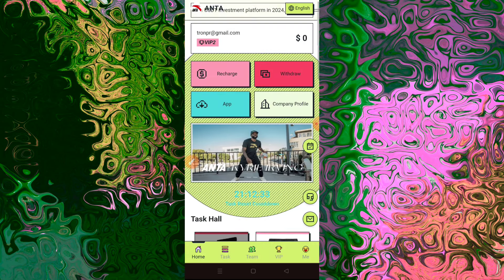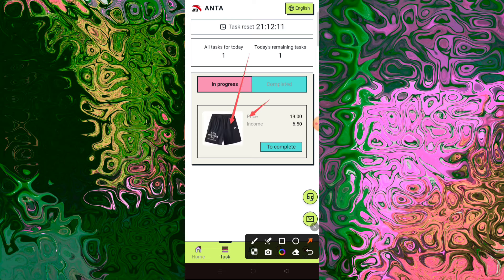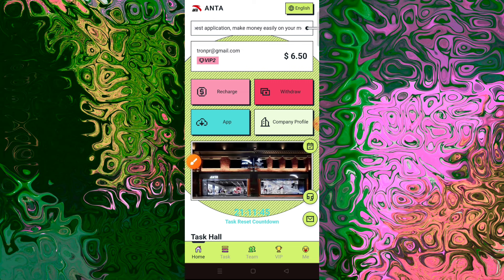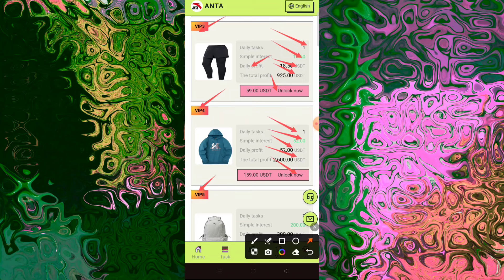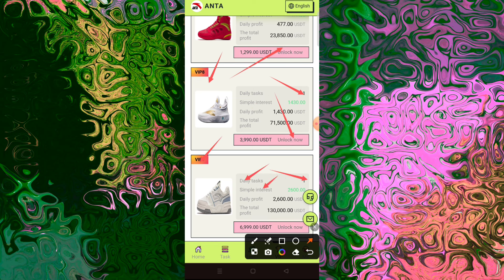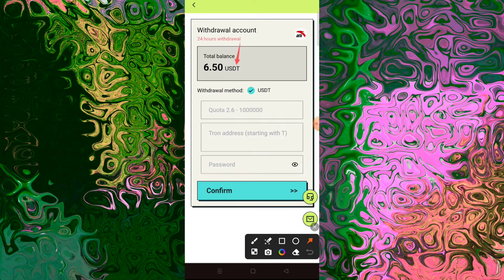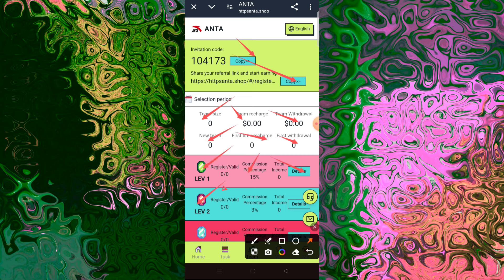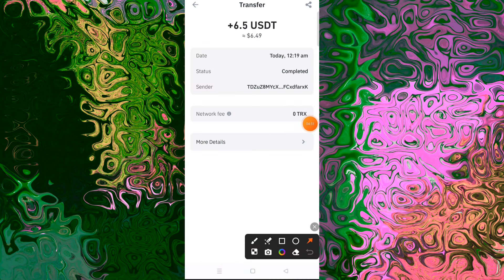New Mining Site 2024 | Usdt Earning Site | Best Investment | Usdt Earning Website 1w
Telegram I'd - @earnusd-j3j

【ANTA】2024 new USDT investment platform, best application, easy money making on mobile phone ⚜️

Announcement:

1: Deposit investment can only use USDT or TRX currency, choose TRC20 network.

2: VIP benefits: Different levels of benefits are different, the contract period is 50 days, you can get income on the day of investment, and return the principal upon maturity!

3: Daily rebate update time (Beijing time (GMT+8)), you can get rewards by completing the merchant's designated orders every day.

4: The minimum deposit amount is 9 USDT, and the minimum withdrawal amount is 2.6USDT.

5: You can only withdraw cash once a day, with no time limit, the funds will be credited to your account in 3 minutes, the withdrawal fee is 0, the minimum withdrawal amount is 2.6USDT, and there is no upper limit.

6: All users around the world can participate!

Investment plan: You can get income on the day of investment and the principal will be returned upon maturity!

VIP1: Level recharge 9 USDT, daily income 2.6 USDT
VIP2: Level recharge 19 USDT, daily income 6.5 USDT
VIP3: Level recharge 59 USDT, daily income 18.5 USDT
VIP4: Level recharge 159 USDT, daily income 52 USDT
VIP5: Level recharge 599 USDT, daily income 200 USDT
VIP9: Level recharge 6999 USDT, daily income 2600 USDT
VIP10: Level recharge 11999 USDT, daily income 4800 USDT

Invitation rewards:
3 VIP1, get VIP1
3 VIP2, get VIP2
2 VIP3, get VIP3
2 VIP4, get VIP4
2 VIP5, get VIP5
2 VIP6, get VIP6
2 VIP7, get VIP7
2 VIP8, get VIP8
2 VIP9, get VIP9
2 VIP10, get VIP10

🎎Team commission:

🥇LV1 15% 1000=150USDT

🥈LV2 3% 1000=30USDT

🥉LV3 2% 1000=20USDT

KEYWORDS 👇
• earning app
• crypto earning
• free usdt
• dollar free
• earn dollar
• usdt
best stablecoin
crypto investment
dollar app
dollar earn
dollar earning
earn bitcoin
earn btc
earn trx
earn usdt
earn usdt without investment
earning app